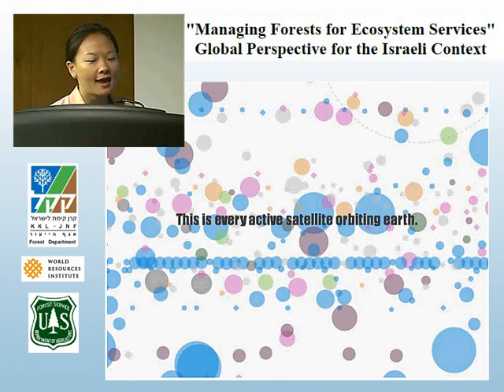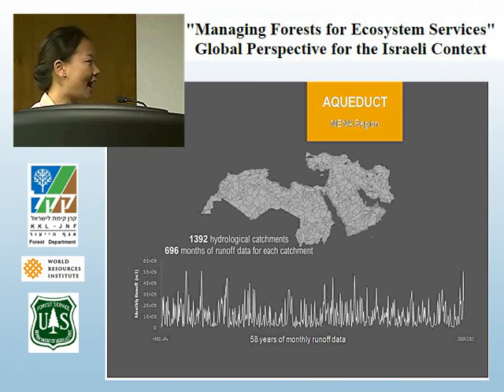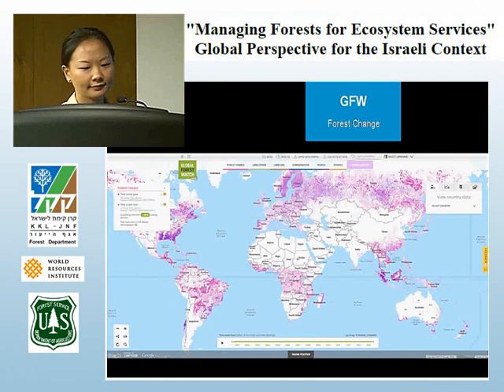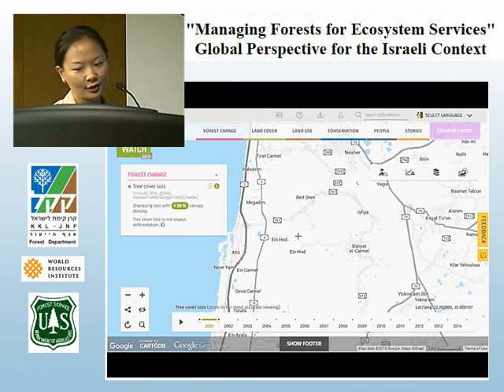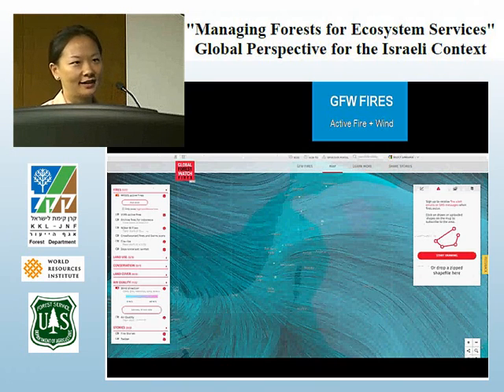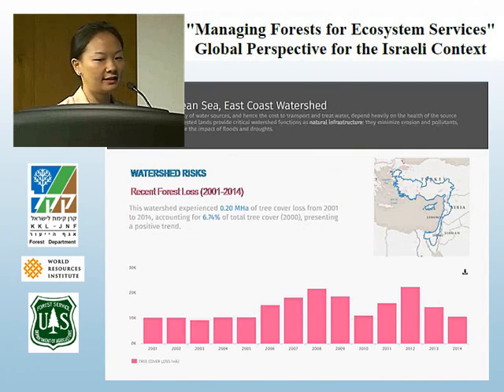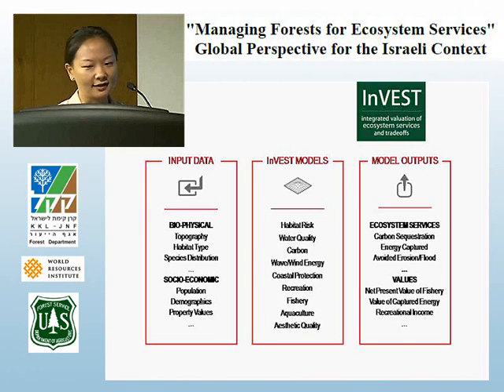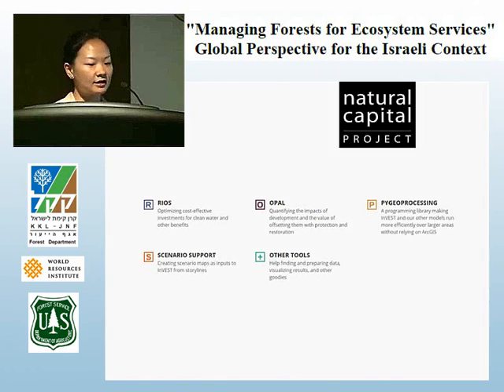Technology and tools to measure, monitor, prioritize and report on ecosystem service related changes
הרצאה מאת Jasmine Qin במסגרת כנס בנושא: ניהול יער מוכוון אספקת שירותי מערכת אקולוגית – נקודת מבט עולמית עבור ניהול היער בישראל, בשיתוף שירות הייעור האמריקאי והמכון לחקר משאבי כדור הארץ, שהתקיים ביום שלישי, 14 ביוני, 2016, באודיטוריום ע"ש כהן, מכון וולקני, בית דגן.